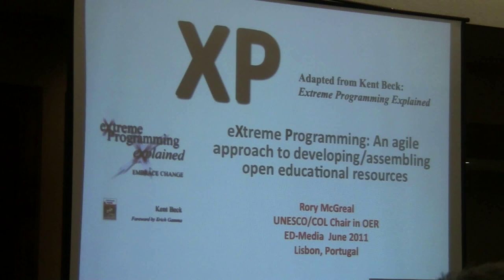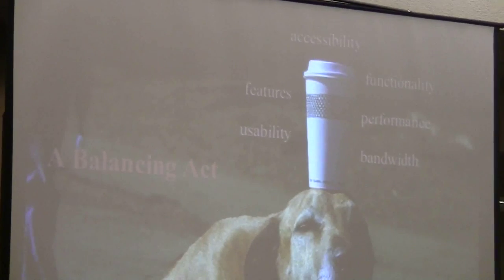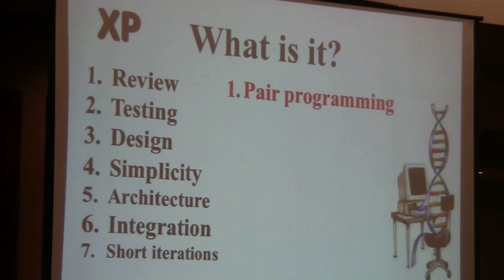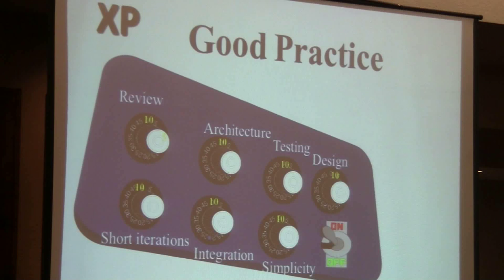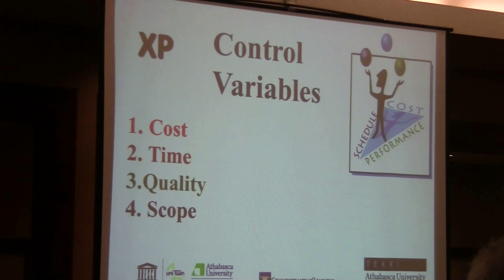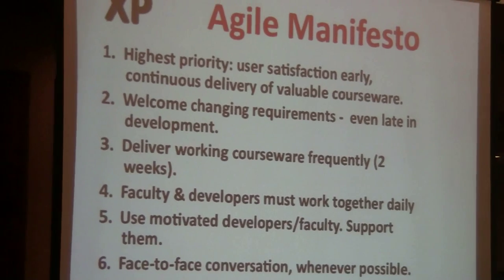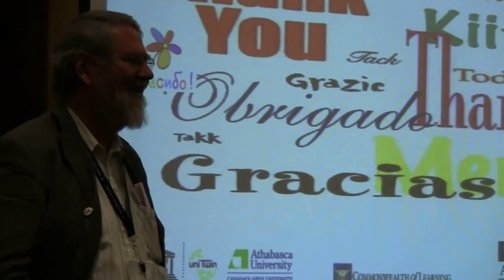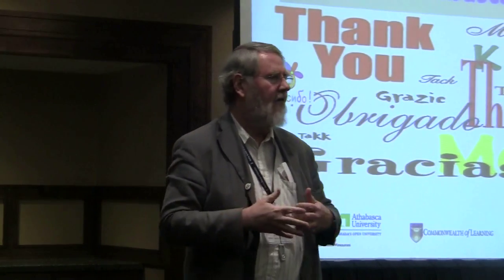An Agile Approach to developing OER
This session introduces the concept of agile courseware development for OER on mobile devices. This includes the use of really short iterations, functional testing, continuous integration and building simple course components, items or modules.

Open educational resources (OER) are becoming widely available and accessible. They can be designed/adapted/assembled and disseminated widely. This session introduces the concept of agile courseware development for OER on mobile devices. This includes the use of really short iterations, functional testing, continuous integration and building simple course components, items or modules.  Proven techniques include early, concrete and continuous feedback, incremental and evolving planning, flexible scheduling texting and ongoing collaboration among course development team members. The notion of inclusive and flexible design is also introduced for displaying content and applications on different-sized screens, enabling user preferences. Several problems are introduced to elluminate good practice. These include shedule slippage; project cancellations; defect escalation; misunderstanding among developers, subject matter experts and users; feature glut; and staff turnover. Focusing on the control variables of cost, time, quality and scope, this paper  highlights priority areas and the means for overcoming the problems encountered to ensure the successful completion of course development projects.

Speakers: Rory McGreal